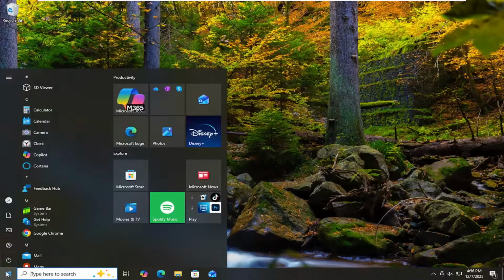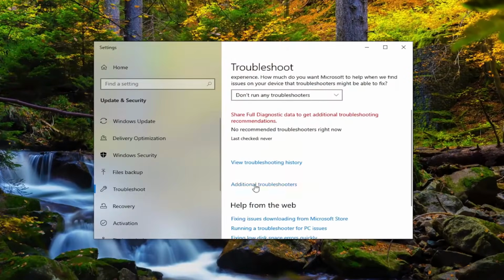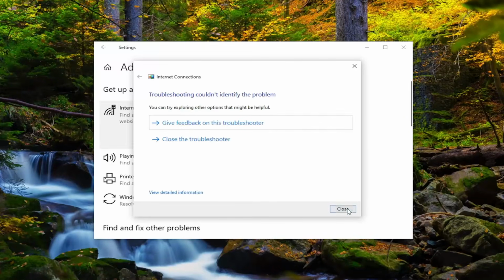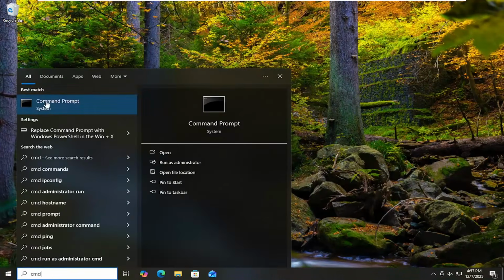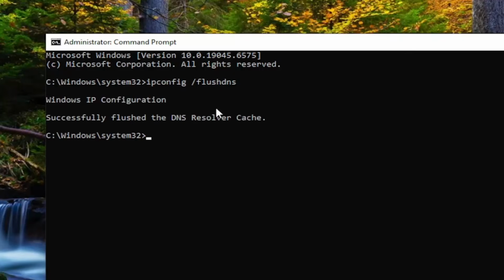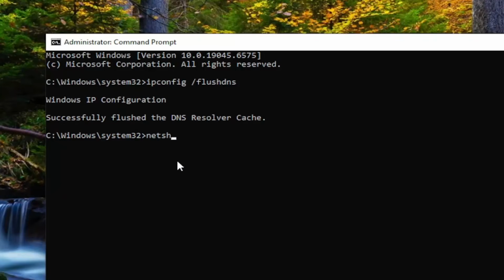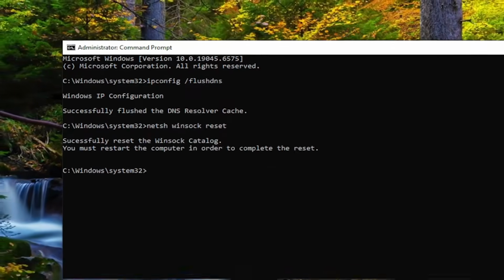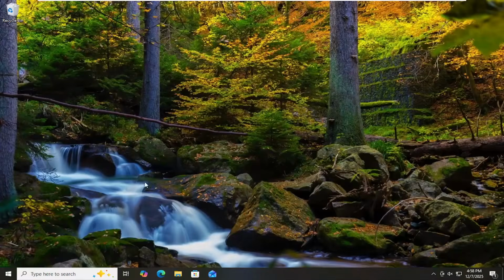HP Computer Won’t Connect to WiFi - Easy Fix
This tutorial offers an easy fix for users whose HP computer won't connect to WiFi, helping to resolve common connectivity issues. WiFi problems can be caused by a range of factors, from incorrect settings to network issues, and this video provides clear steps to troubleshoot and restore a stable connection. The guide covers basic troubleshooting techniques, such as checking the network settings, resetting the router, and ensuring that the WiFi adapter is enabled. By following the simple steps, you can quickly get your HP computer back online and ready to use.

Issues addressed in this tutorial:
HP computer WiFi issues
WiFi connection problems
fix HP laptop WiFi
HP WiFi troubleshooting
no WiFi connection
connect HP to WiFi
reset WiFi adapter
restore WiFi on HP
WiFi settings on HP
internet connectivity issues

The tutorial walks you through both quick and more advanced solutions, such as updating network drivers and running the network troubleshooter. These methods help diagnose and resolve underlying issues that may be preventing your HP computer from connecting to WiFi. Whether the issue is with your device, network settings, or router, this guide ensures that users can restore their WiFi connection and continue working or browsing without interruptions. With these easy-to-follow steps, you’ll have your HP computer connected to WiFi again in no time.